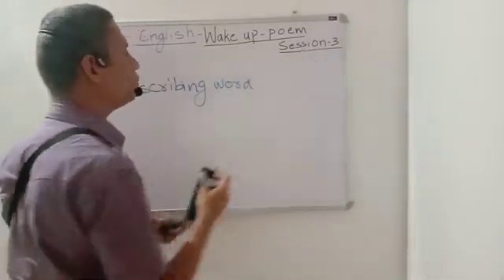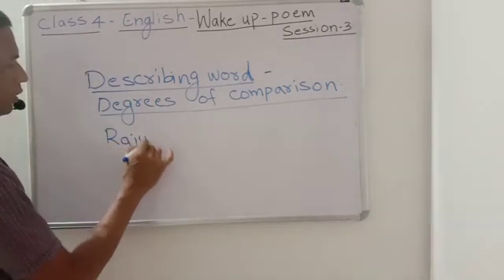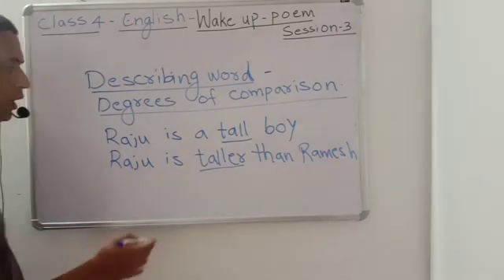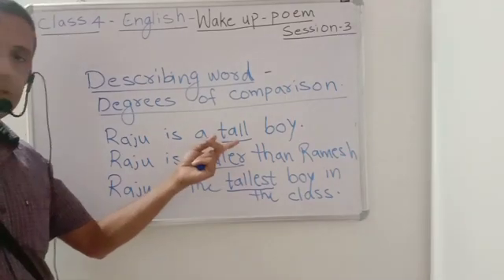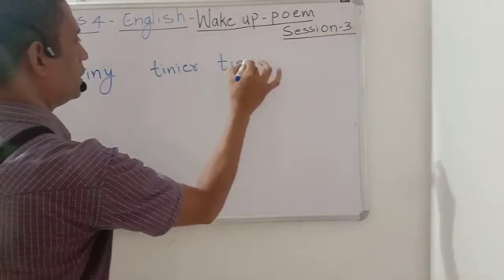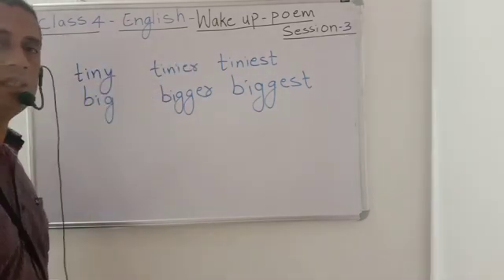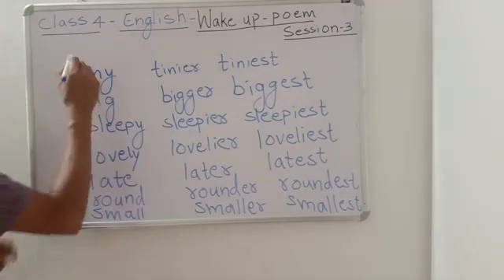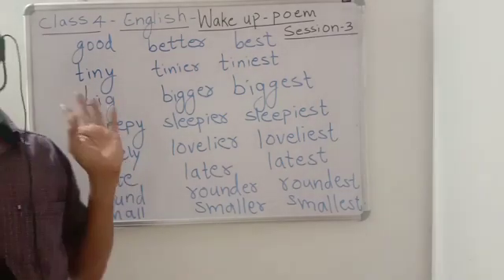English -Wake up-Poem session 3